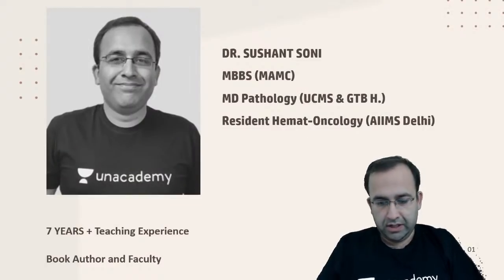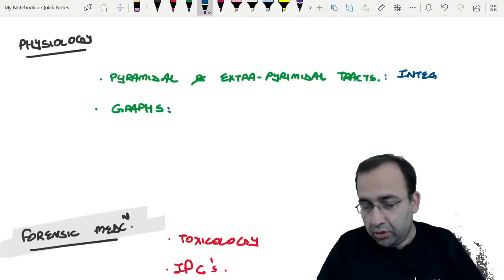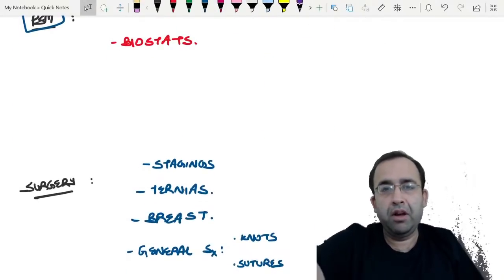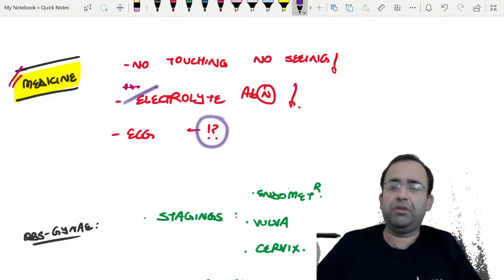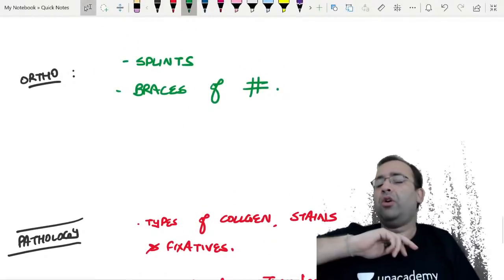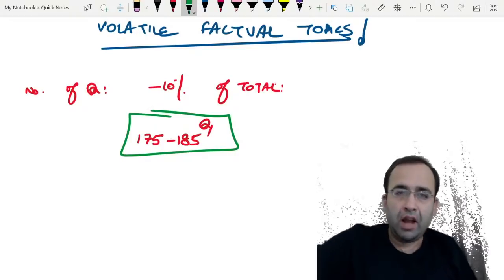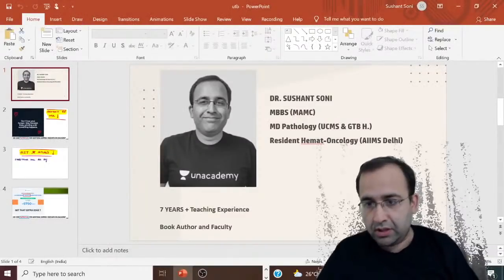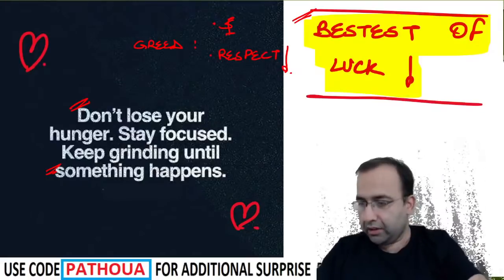INI Last 2 Days Must Do Topics: 19 Subjects | Dr. Sushant Soni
Watch Dr Sushant Soni discussing the final checklist for ini-cet exam for all 19 subjects

To take Unacademy's weekly scholarship test and win attractive prizes, enrol NOW

Dr. Sushant has pursued MBBS from MAMC (Maulana Azad Medical College, Delhi) and MD(Pathology) from UCMS and GTB Hospital, Delhi and sub-specialized in hemat-oncology (AIIMS, Delhi). He has 6 years pathology teaching experience

1. Unlimited access to Live and Recorded Classes
2. Learn from India’s Top Educators for medical
3. Access to dedicated DOUBT Sessions
4. Real-time interaction with best-in-class teachers
5. QBank with 25,000+ practice questions
6. Freedom to study on the device of your choice
7. Highly competitive Live Tests and Quizzes
8. Get Printed Notes with 12-month and above subscriptions (dispatch starts soon)